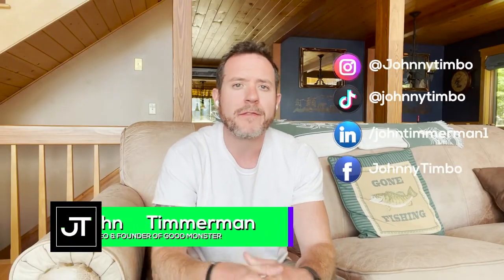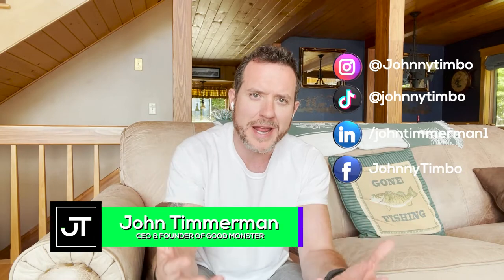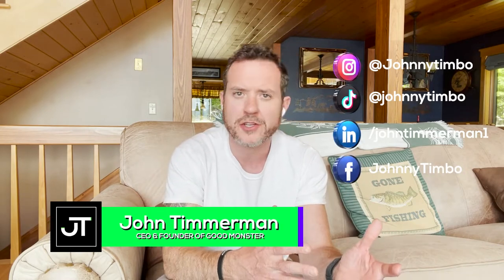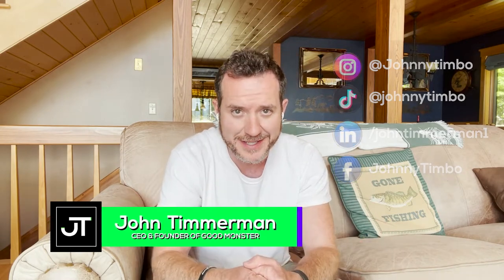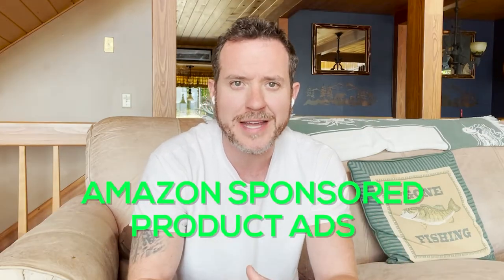I Lost $1,000,000 Because Of This One Amazon Trick | John Timmerman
In this video, I'm going to show you how to stop losing money and start making a profit. I'll share three tips that will help you optimize your campaigns for maximum ROI.

🎧 RATHER LISTEN?

💻 OR READ?